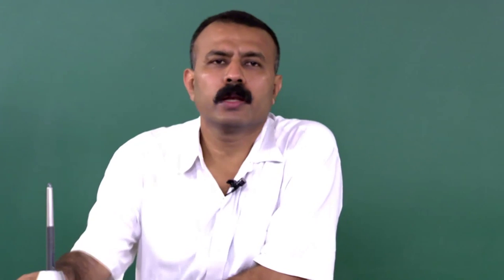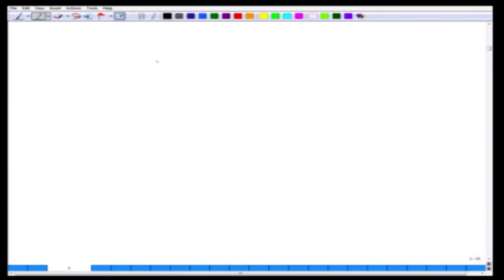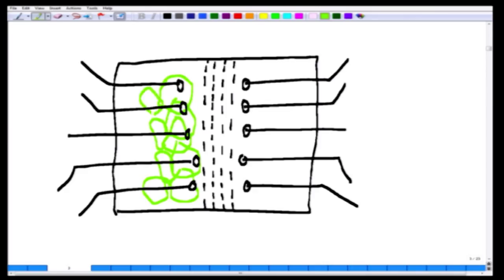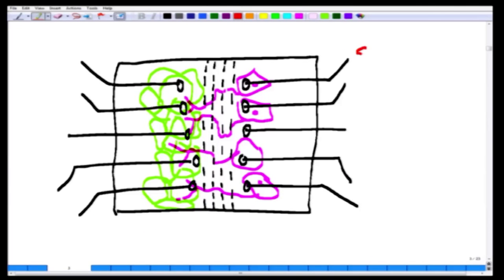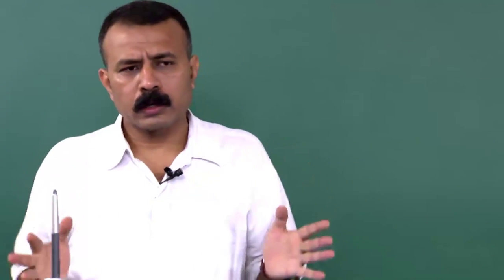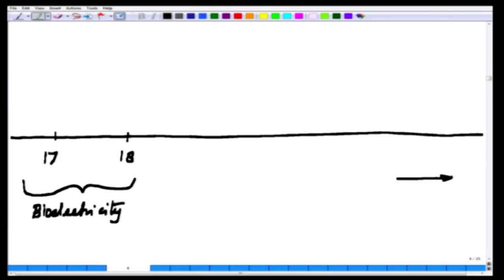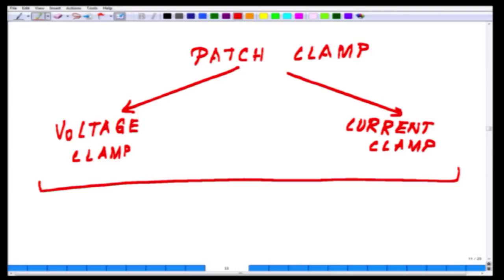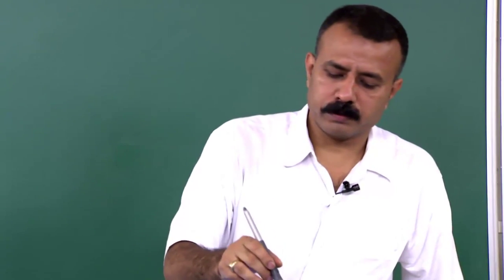Mod-01 Lec-10 Bio electricity